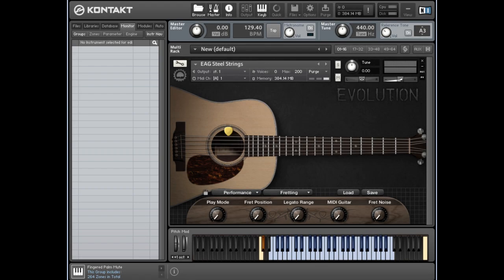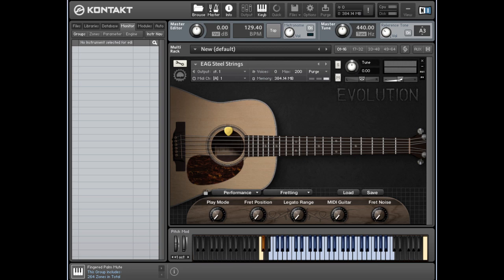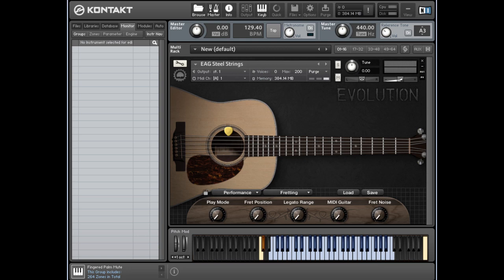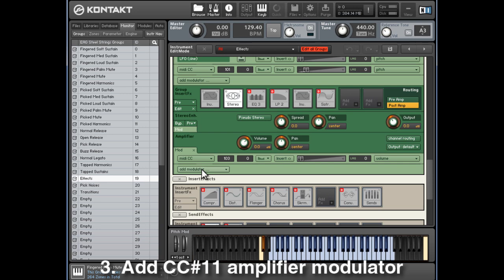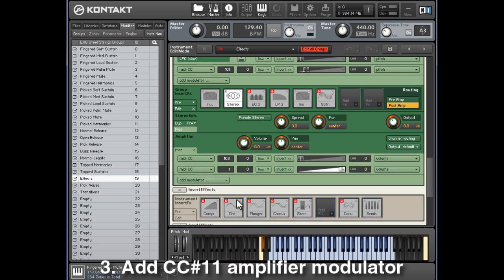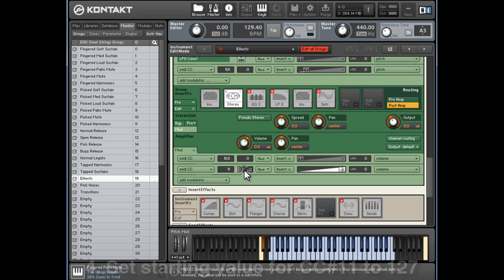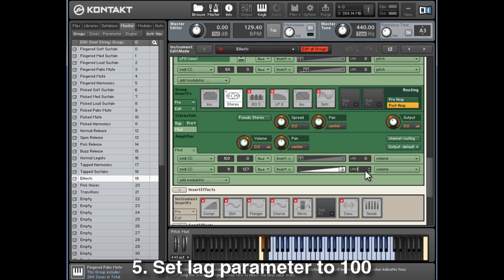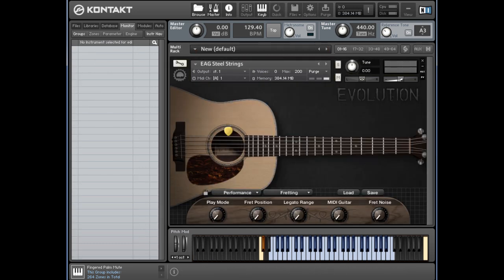Adding MIDI CC #11 to Sample Libraries in Kontakt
A brief tutorial showing how to add MIDI CC #11 to control expression (volume) in sample libraries for Kontakt.

Check out more tutorials on our YouTube channel, and go to our homepage for ultra-realistic guitar and bass (and much more) sample libraries for Kontakt